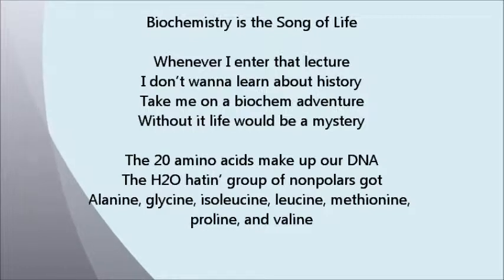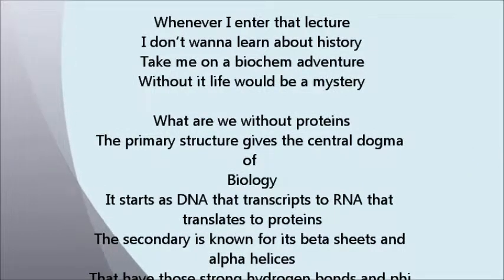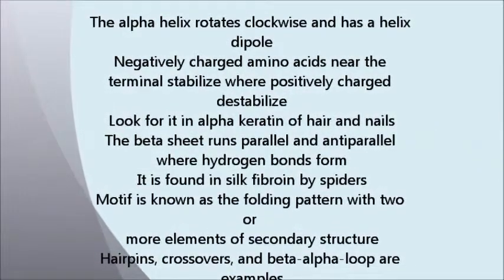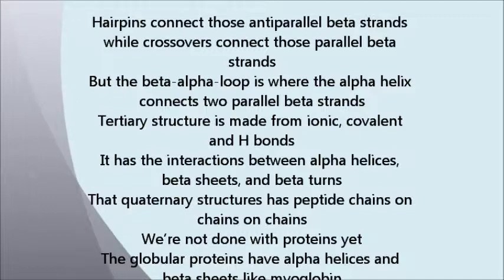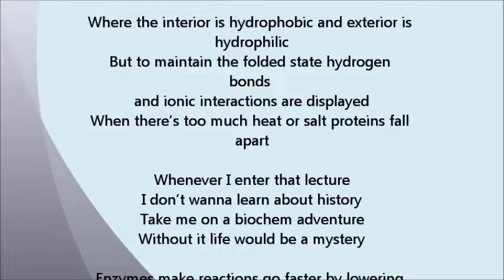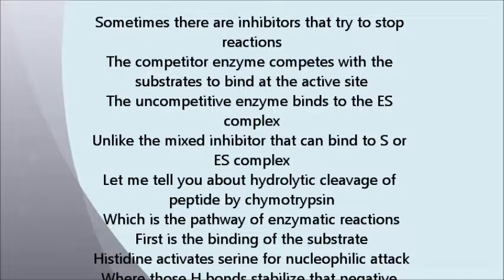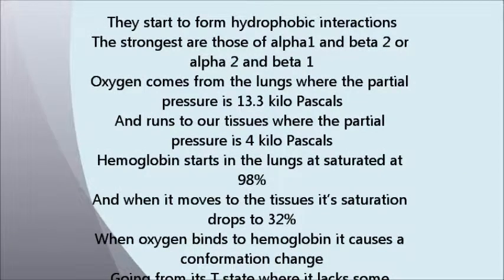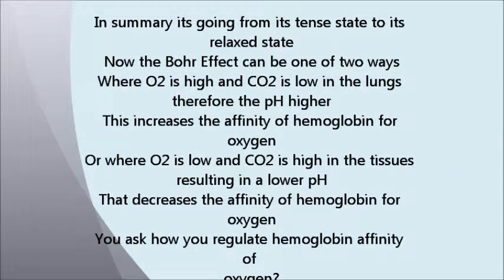WVU Bio Chem Rap